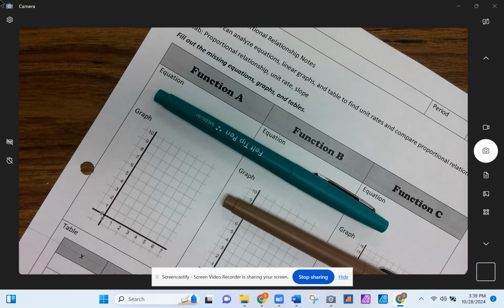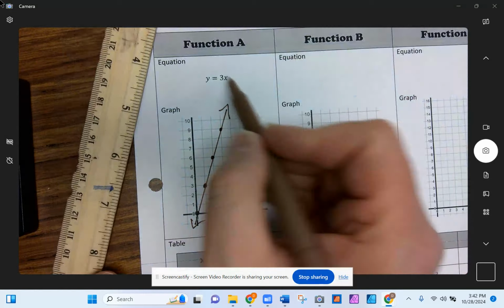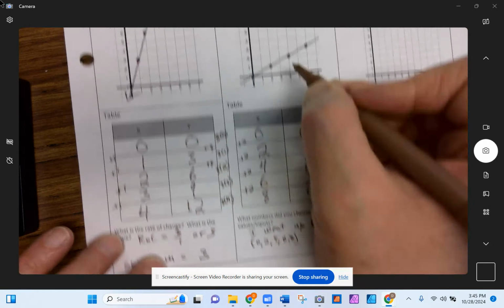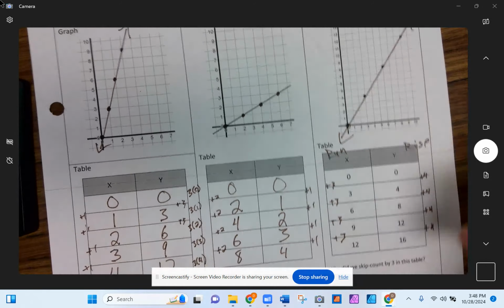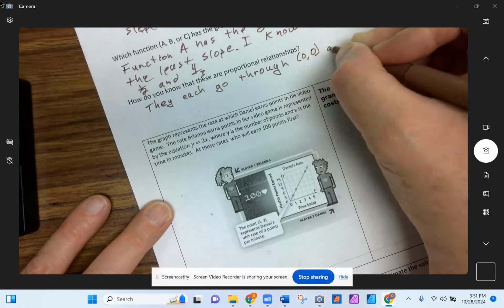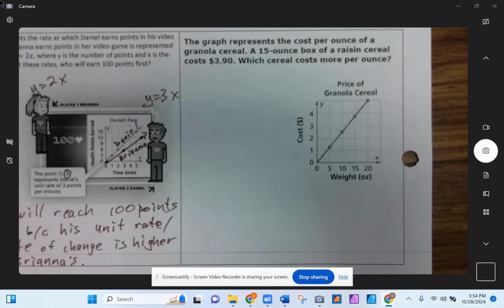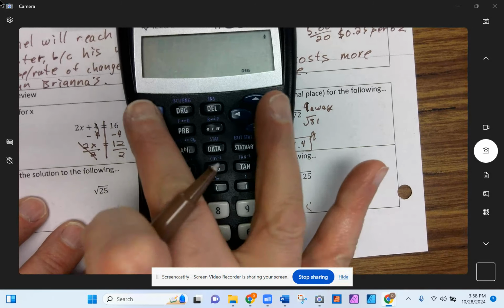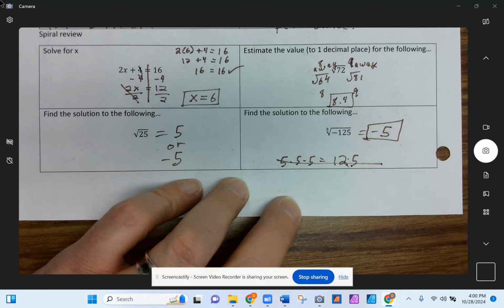3.1 Compare proportional relationships - CB 24-25